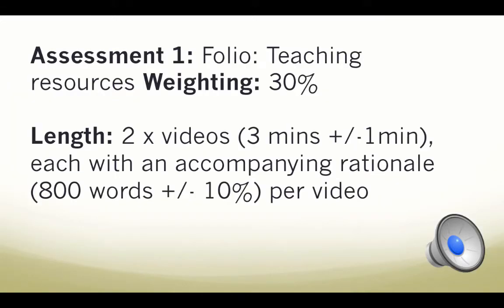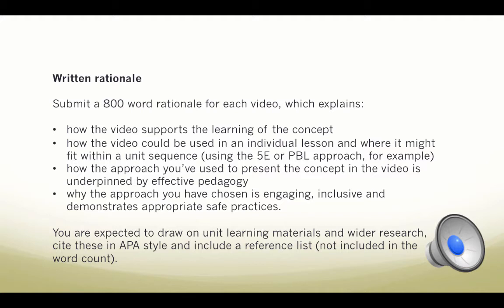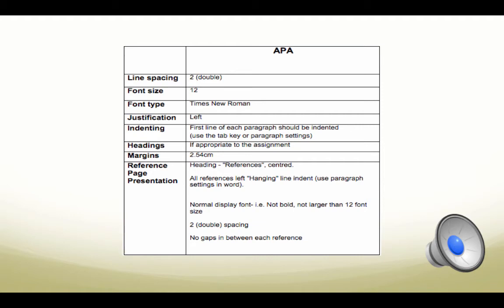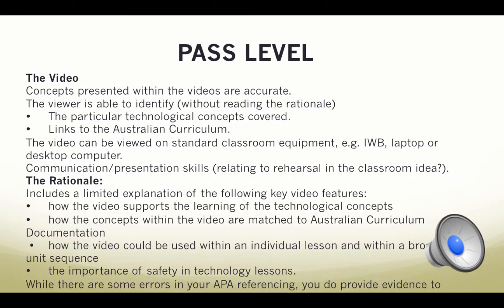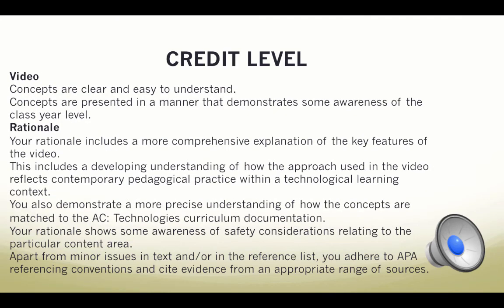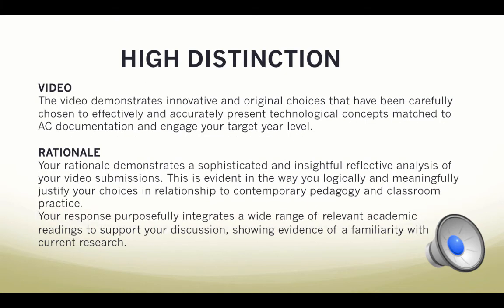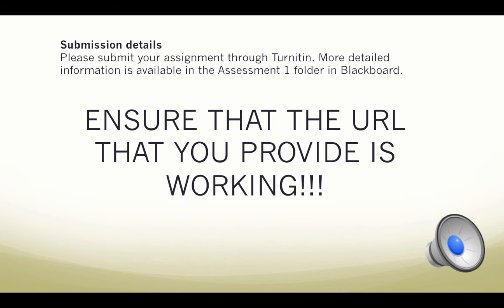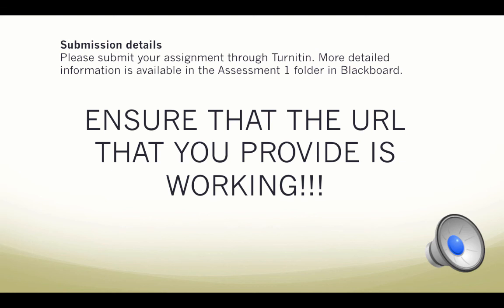Assessment 1- Teaching Science and Technology